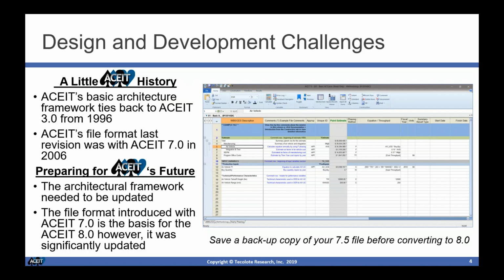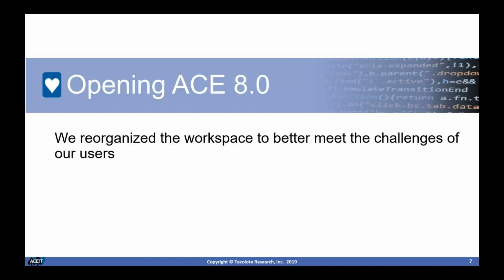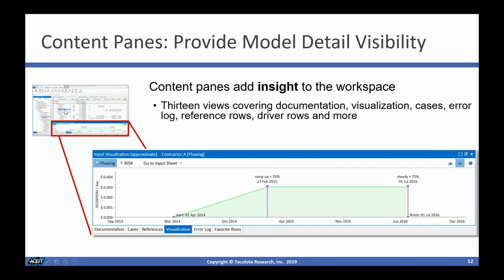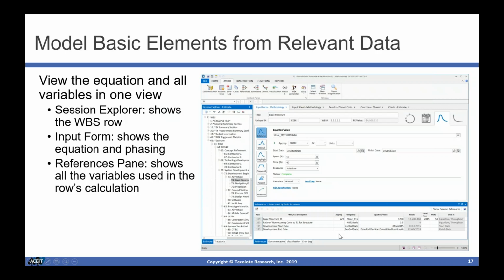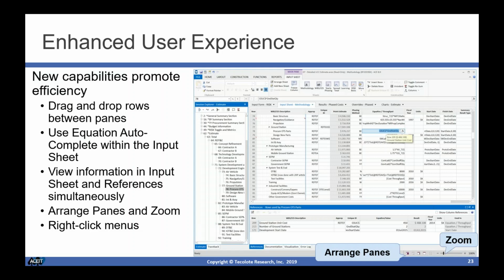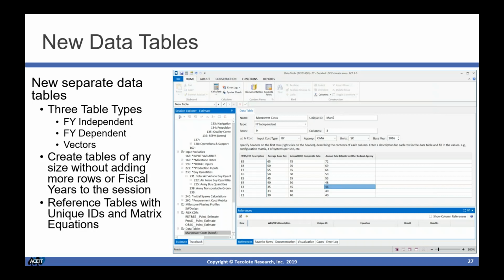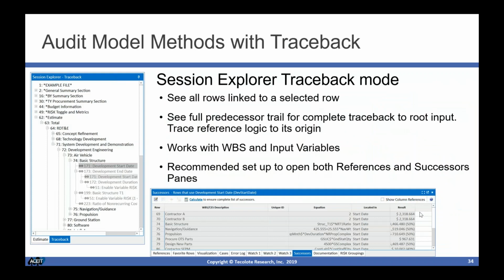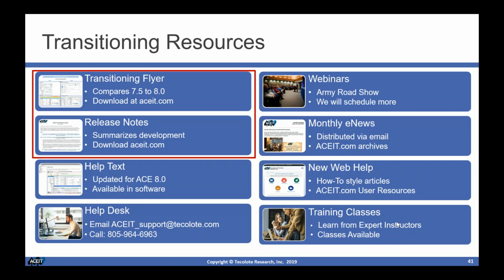ACEIT 8.0 Overview & Demonstration August 27, 2019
ACEIT 8.0 provides a major revision to the Automated Cost Estimating (ACE) application that leverages a newer, more efficient software operating environment. It delivers a modernized tool for advanced data analysis with many new features including faster results, easier model creation, new input visualization, and expanded charts and reports. This presentation summarizes the new ACE application and provides a short demonstration of the software.

Presenter: Melissa Cyrulik, ACEIT Program Manager, Tecolote ResearchMelissa Cyrulik is a Technical Manager at Tecolote Research currently serving as the ACEIT Program Manager. Based out of Washington D.C., Mrs. Cyrulik has over 20 years’ experience supporting the federal acquisition cost estimating community. Her background includes building cost estimating models in ACE for a variety of groups including DoD, DHS, NASA and Intelligence services, serving as the lead ACEIT trainer, and providing software requirements and design for ACEIT, JIAT and other cost estimating tools. Mrs. Cyrulik has a BS in Industrial Engineering from Northeastern University.